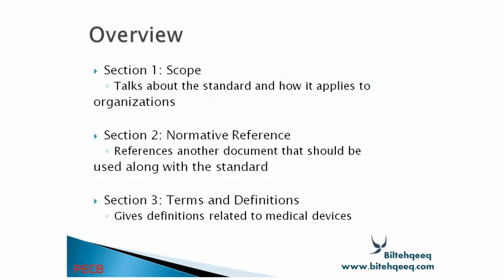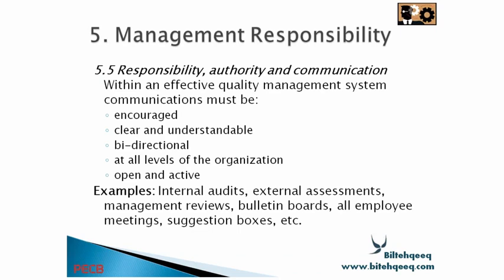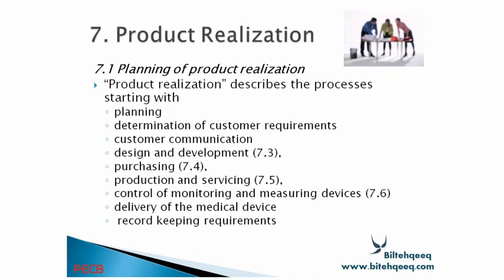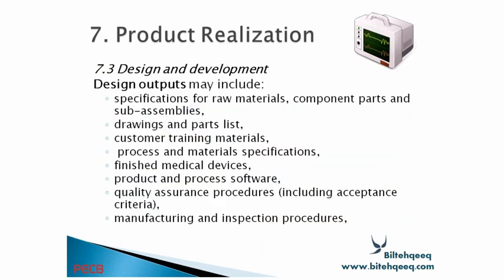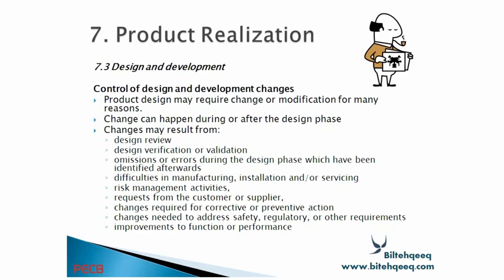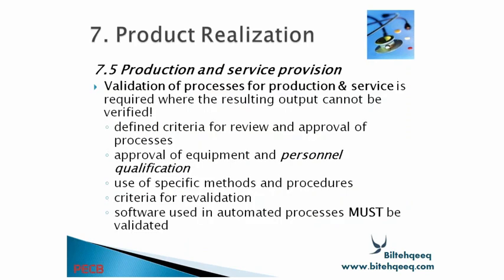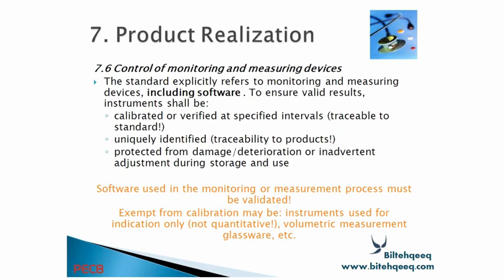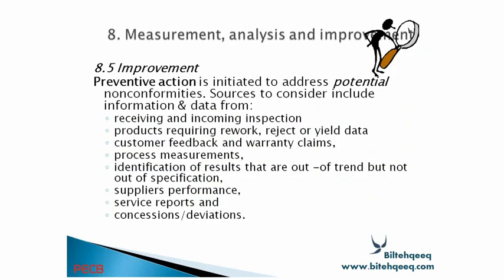Overview of ISO 13485 Medical Devices